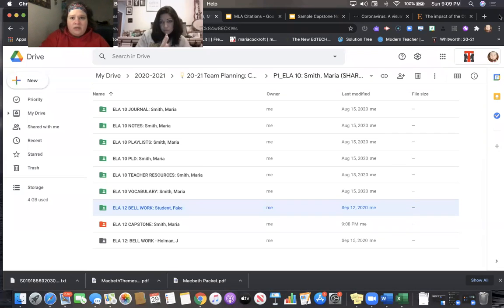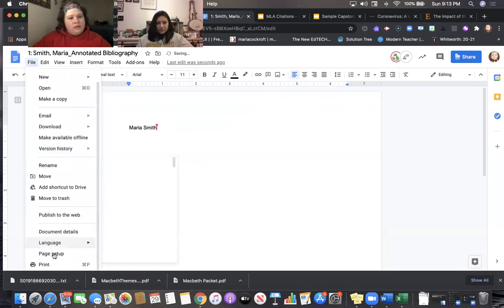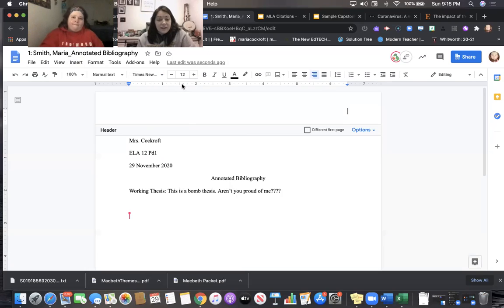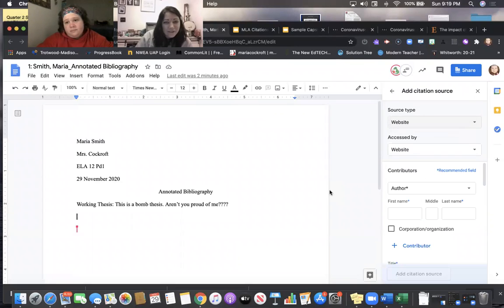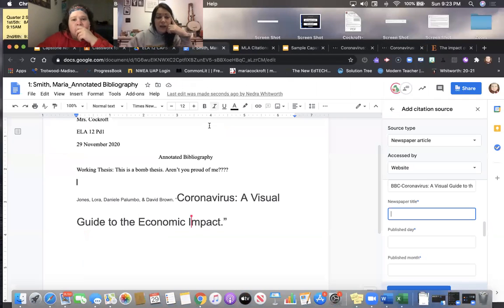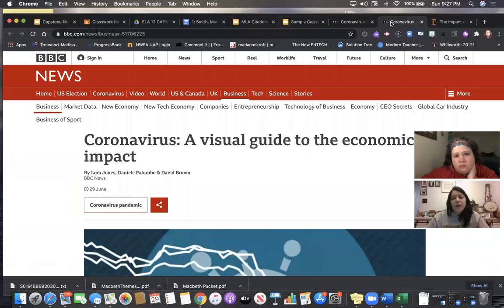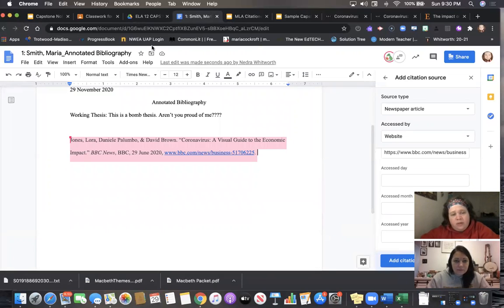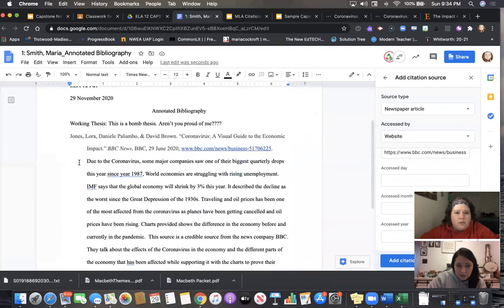Setting Up Google Doc: Annotated Bibliography